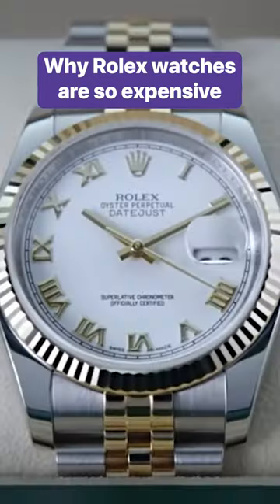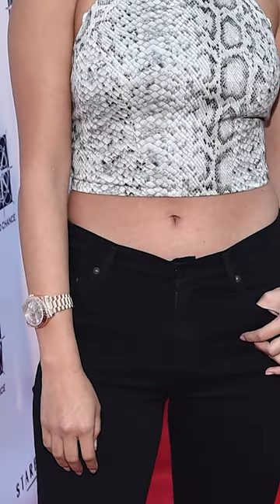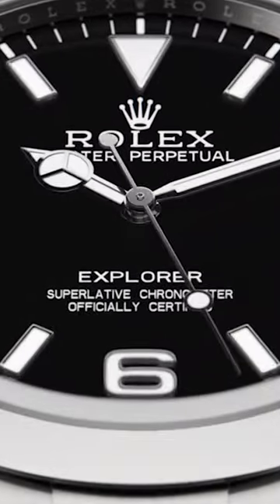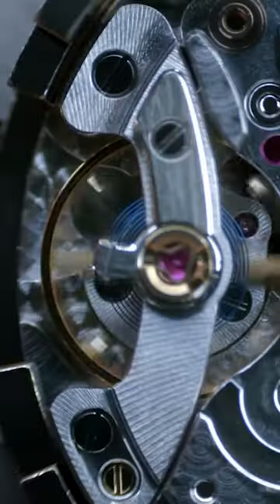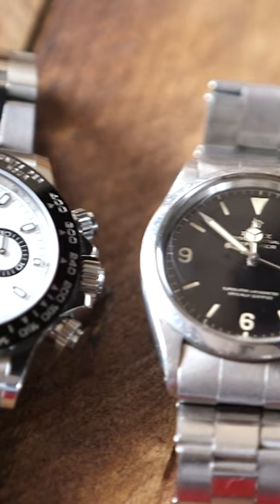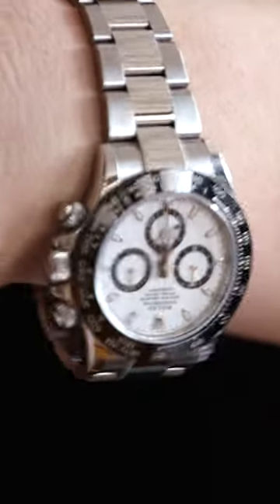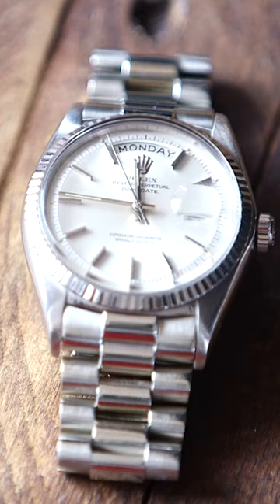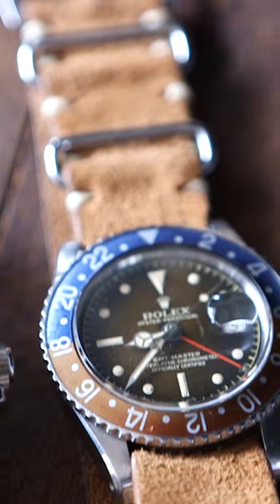Why Rolex watches are so expensive.